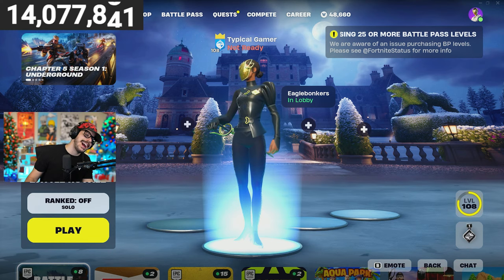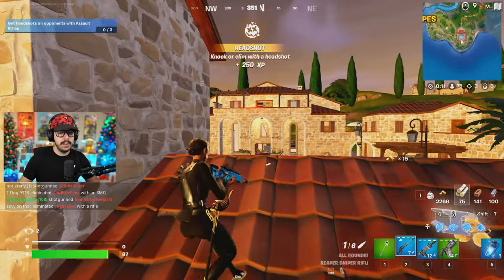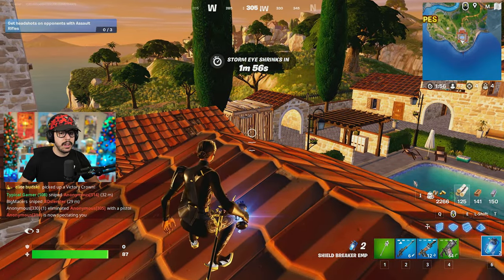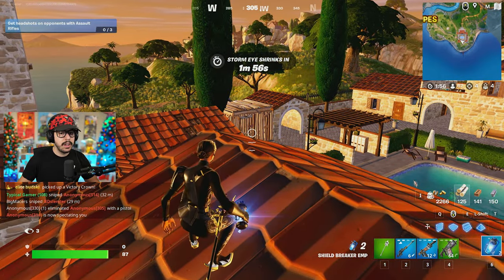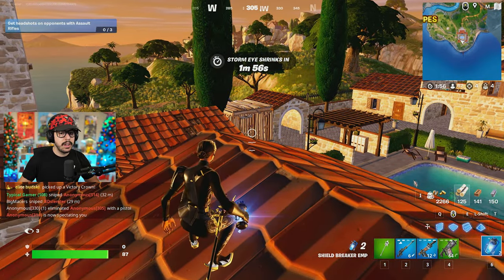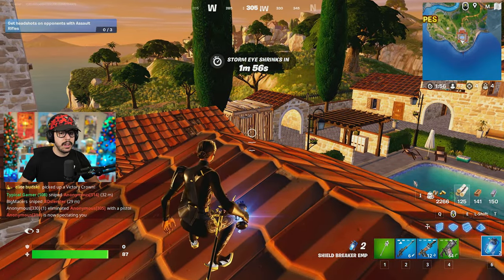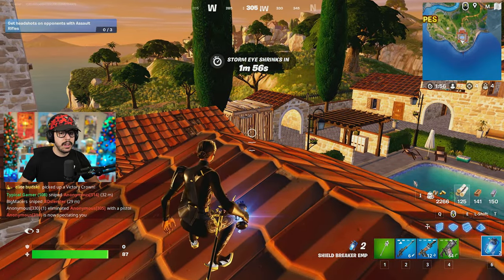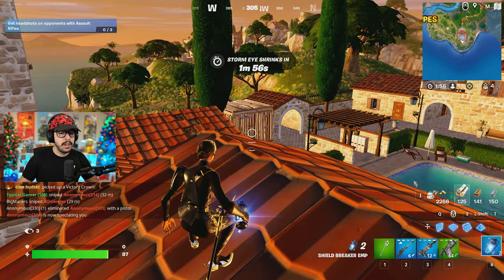Fortnite CHAPTER 5 Level Up FAST!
New Fortnite Chapter 5, Season 1 live event countdown gameplay live stream with Typical Gamer!
📦 PLAY PRO BOX PVP!  ►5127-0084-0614

MY GAMES in FORTNITE!
🔴 PLAY RED vs BLUE - LIVE EVENT!  ► 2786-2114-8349
🥜 PLAY FORTNUT GUN GAME! ► 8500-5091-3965
🚀 PLAY ONLYUP, TIME TRAVEL! ► 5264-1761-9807
❤️ Make sure to FAVORITE and LIKE the maps!

Use my Support a Creator code "TypicalGamer" in the Fortnite item shop if you'd like to support me!